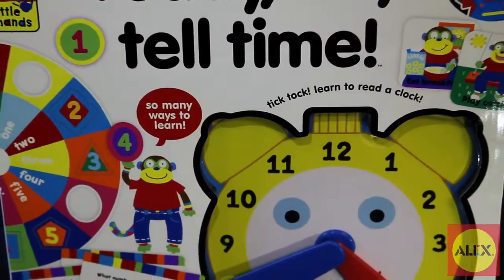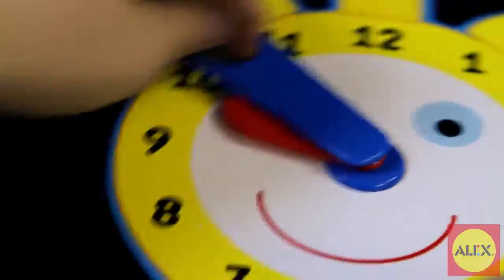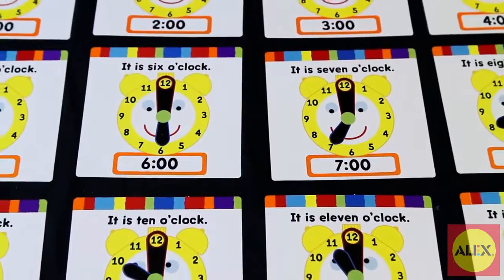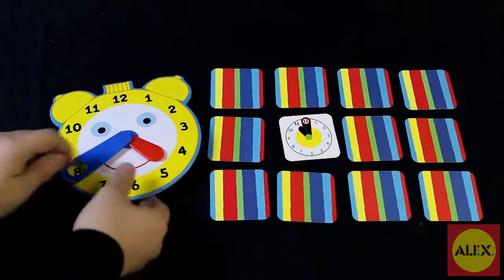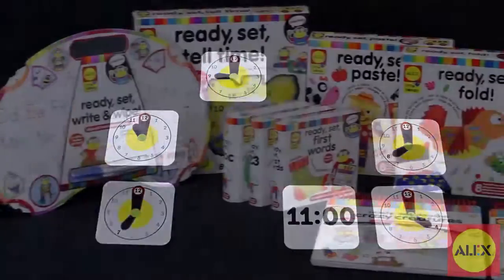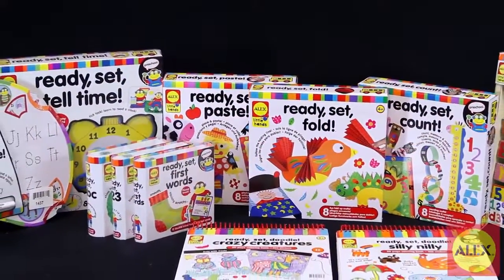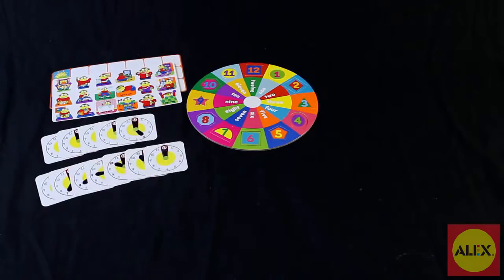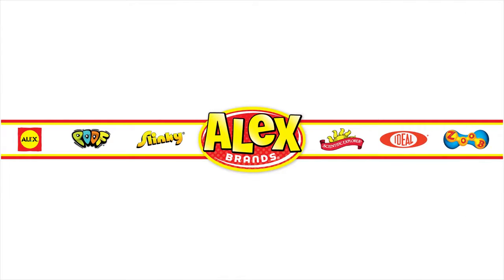Ready, Set Time Activity Kit - ALEX Toys Venezuela